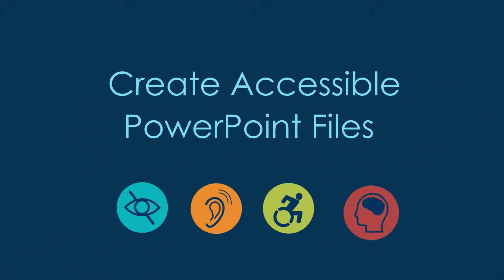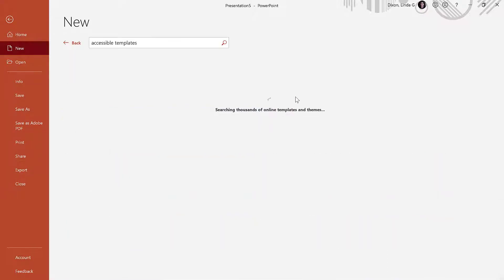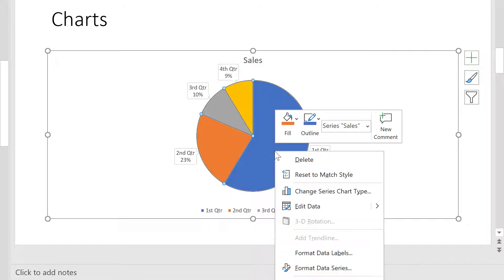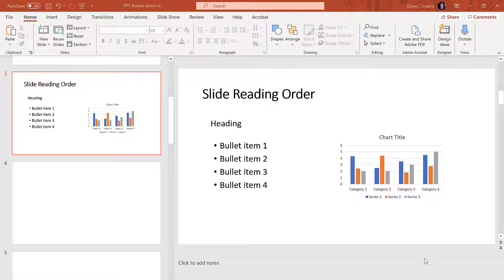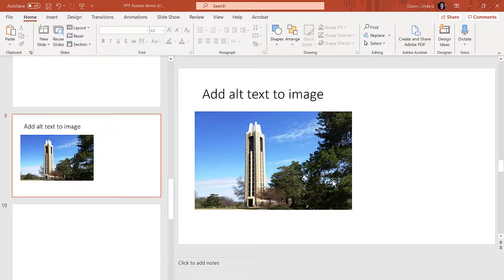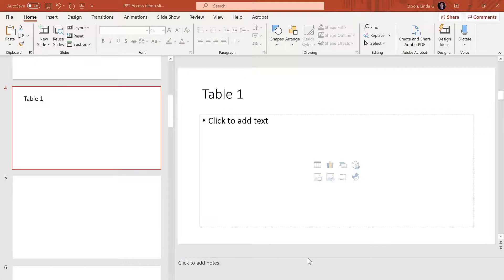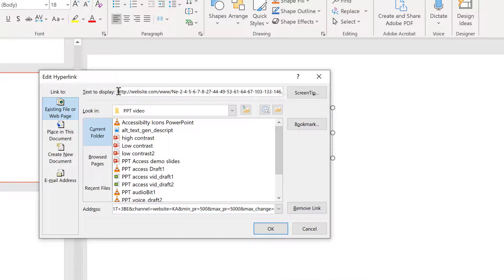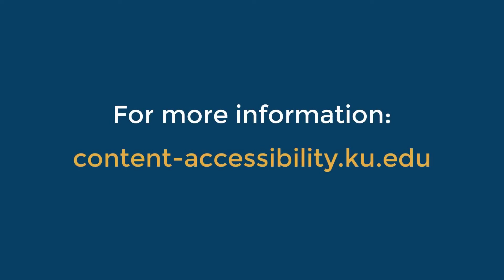Creating Accessible PowerPoint Files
Learn some easy steps to follow that will ensure your PowerPoint files are accessible for everyone.